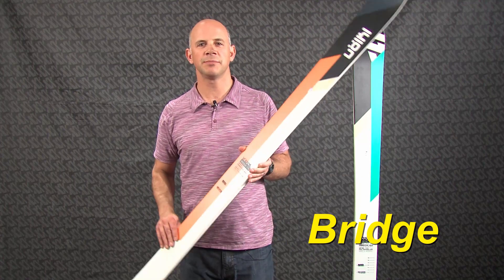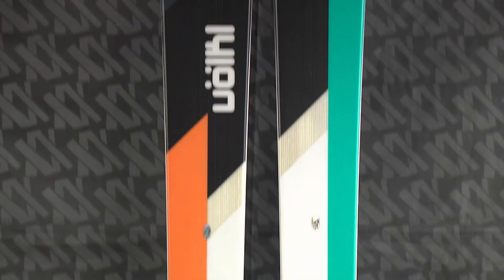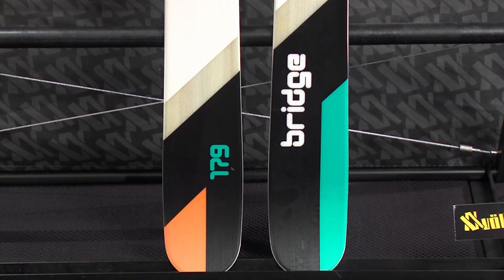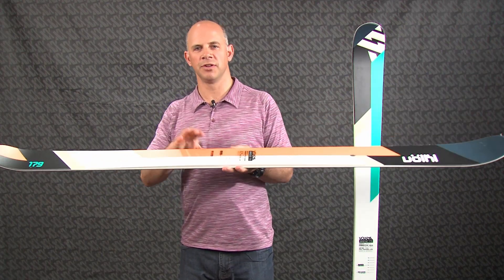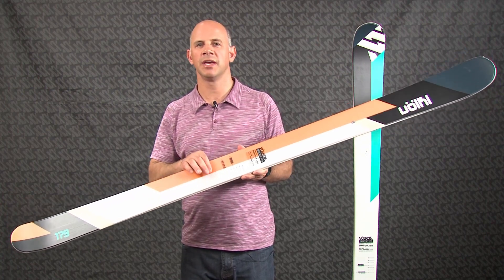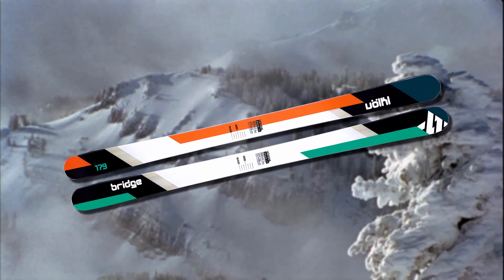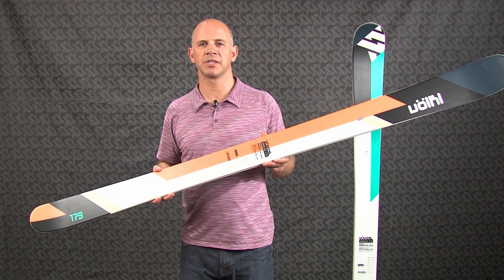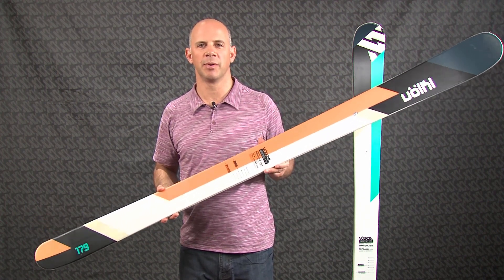Bridge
The Bridge features a full rocker specific shape of 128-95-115, with a smooth, gradual reverse camber, allowing deep snow maneuverability along with solid groomed snow performance. It's a smooth, playful ride for the ultimate all mountain experience, ranging from big mountain conditions all the way to the park.